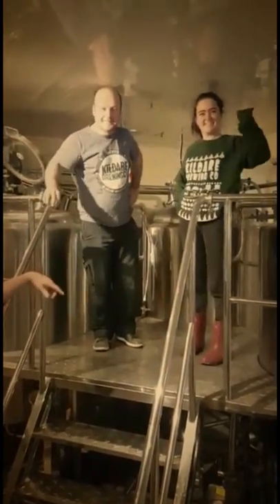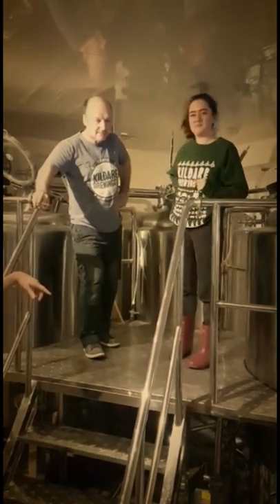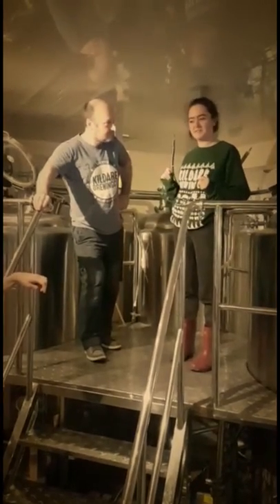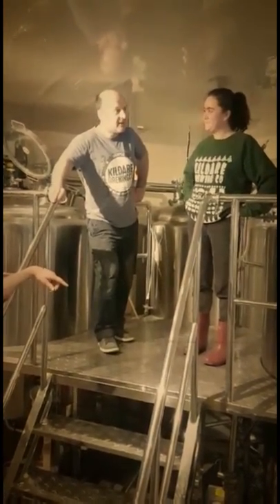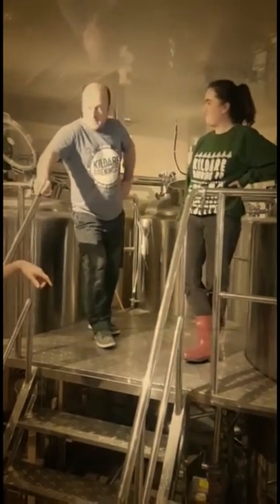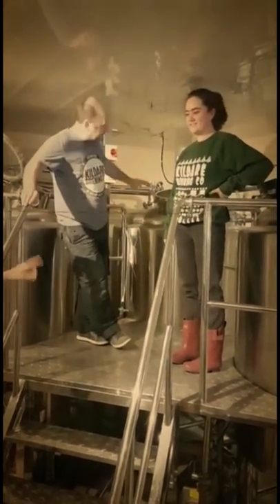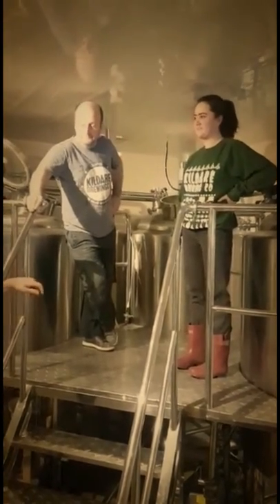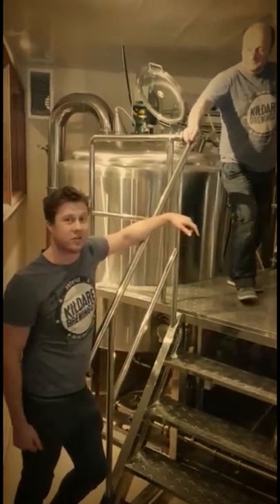Brewing Helles Lager @ Kildare Brewing Company, Lock 13 Brewpub, Sallins, County Kildare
Fresh Local Premium Beer, come visit us at Lock 13 Brewpub & Kildare Brewing Company Sallins, County Kildare, Ireland